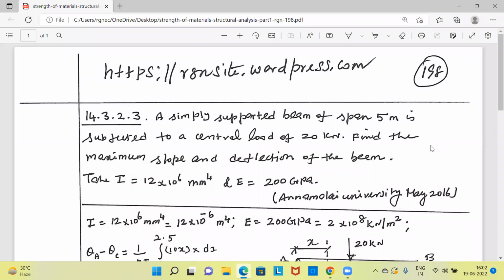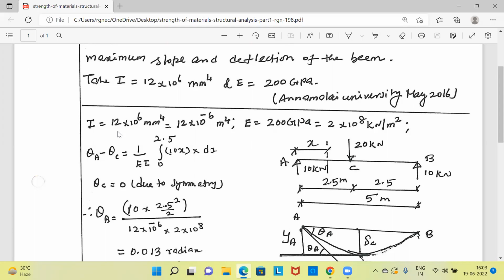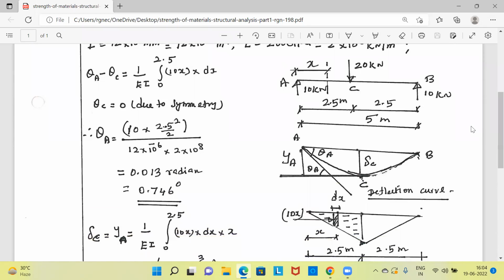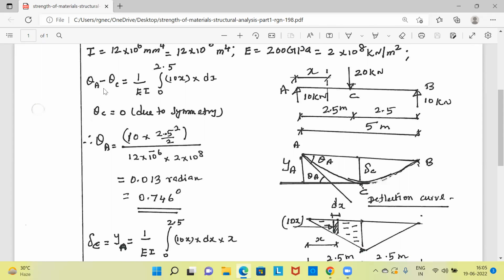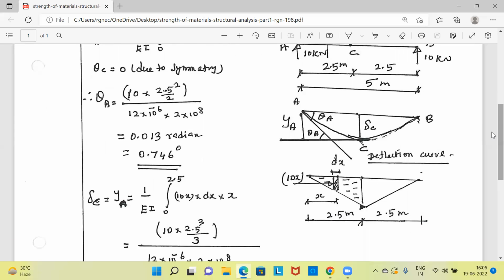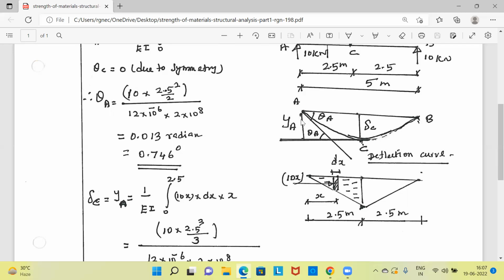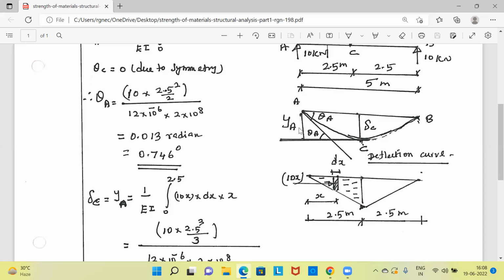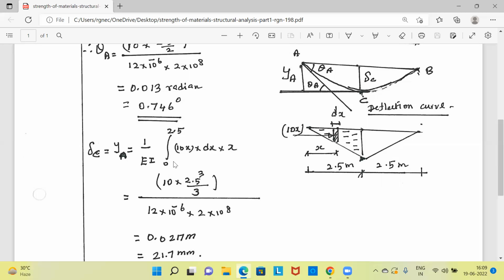BE University question & answer-Mohr's therom-SA-1-1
This video explains the procedure for calculation of slope and deflection by using Mohr's therom with one university question & answer